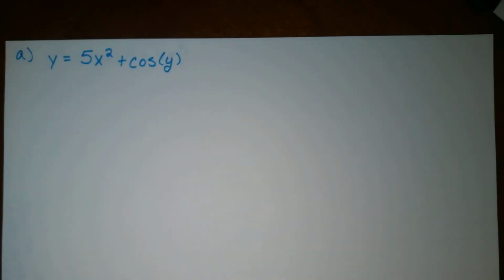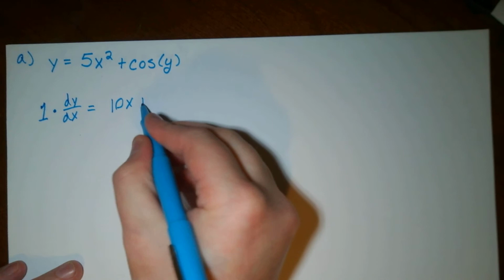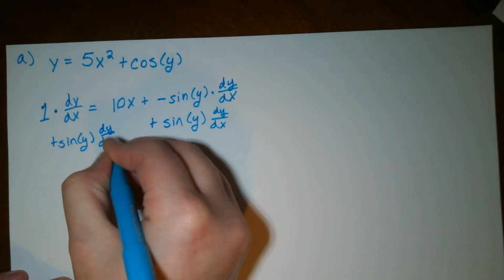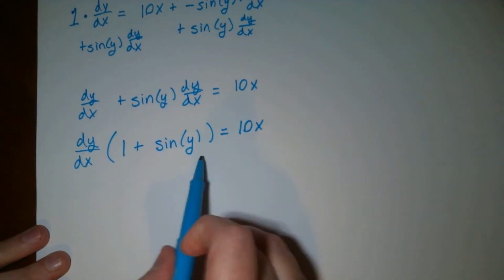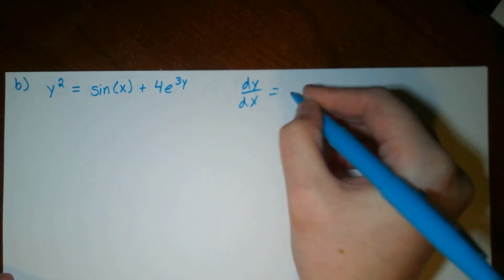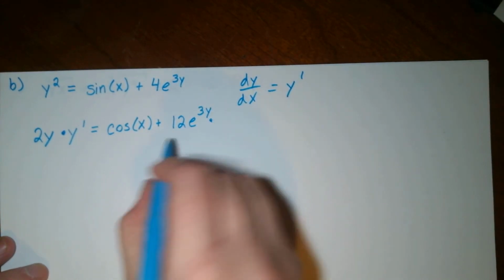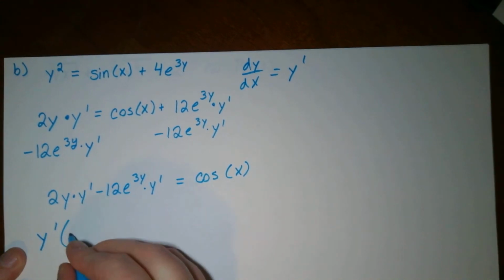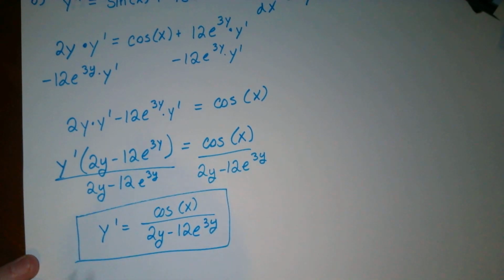Implicit Differentiation 2